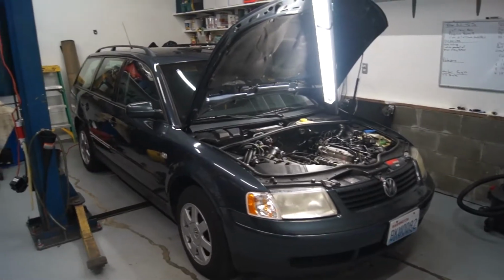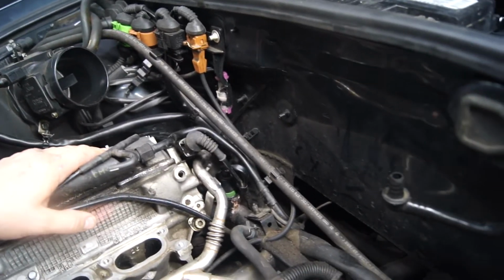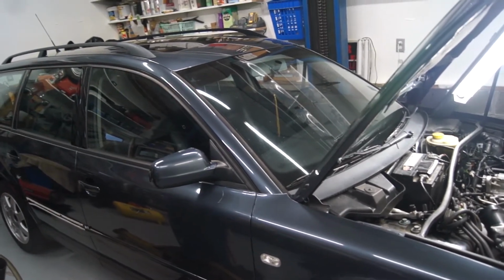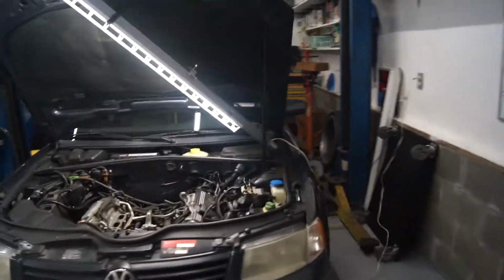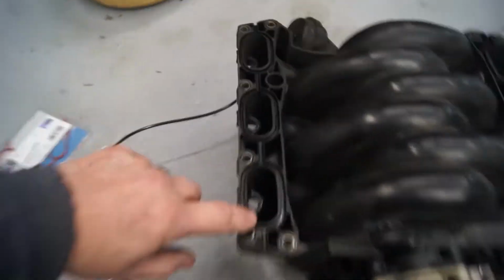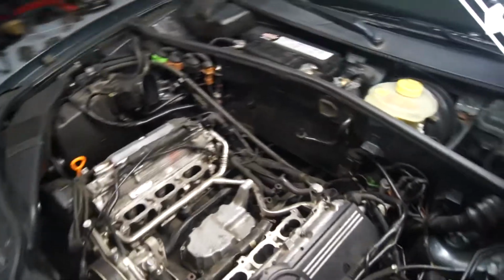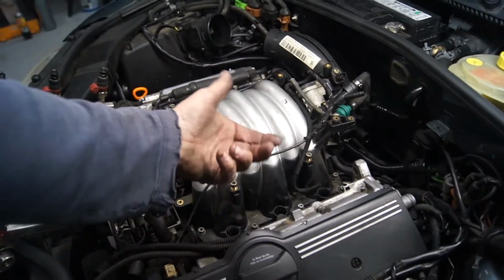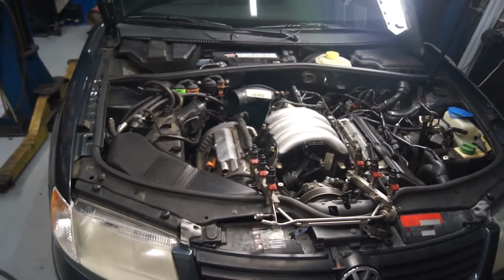2001 Passat Temp Sensor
Hey all! This one is a little out of order, we swapped the temp sensor and repaired some EGR lines before completing the heater core in another video. I hope you enjoy!